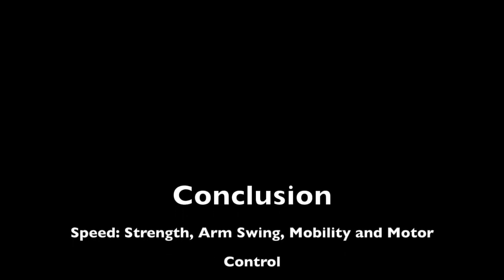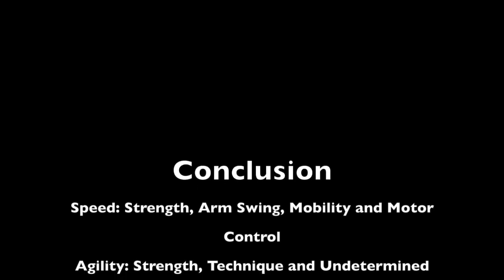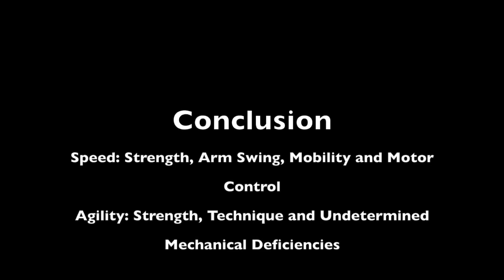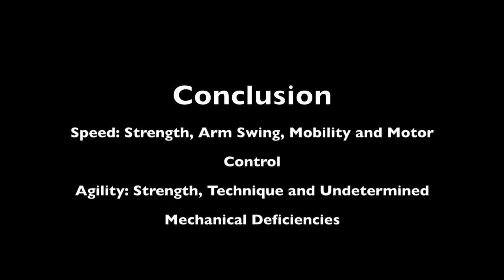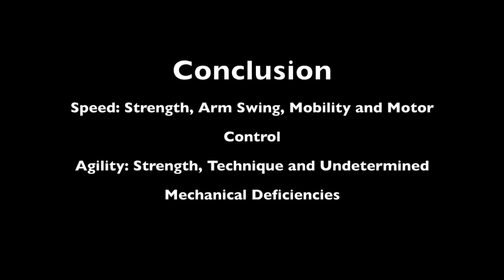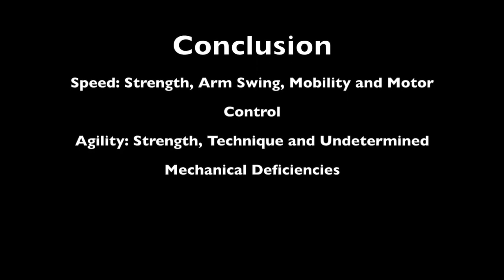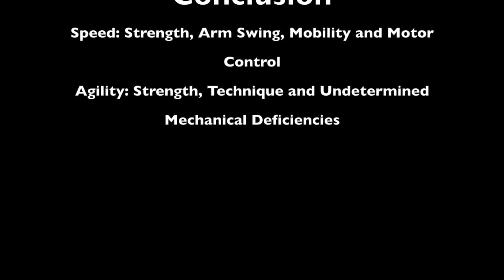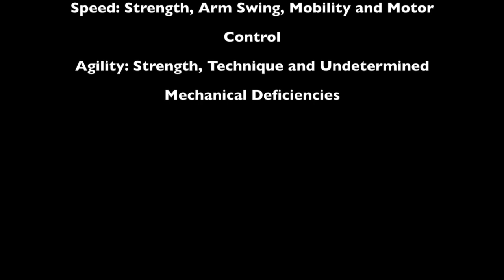VLOG 2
This video is about VLOG 2